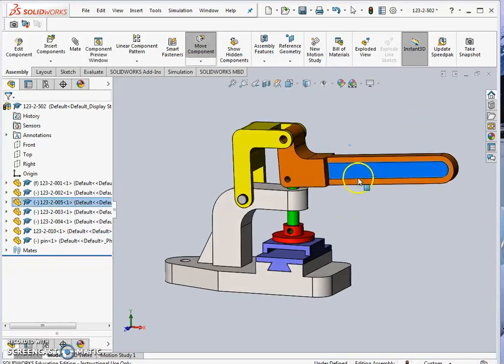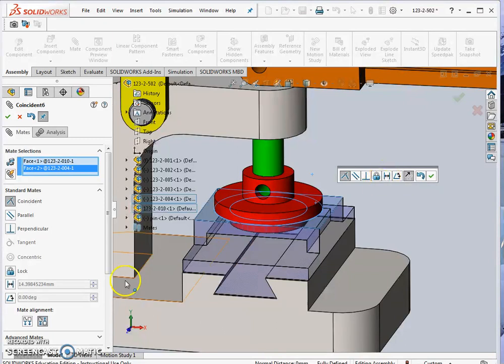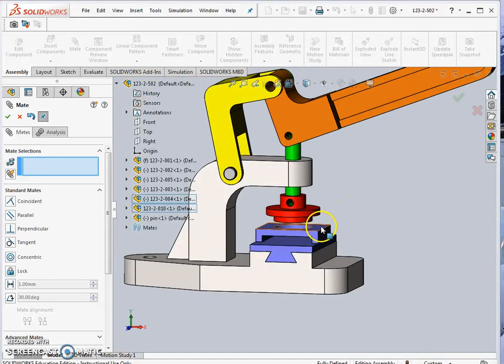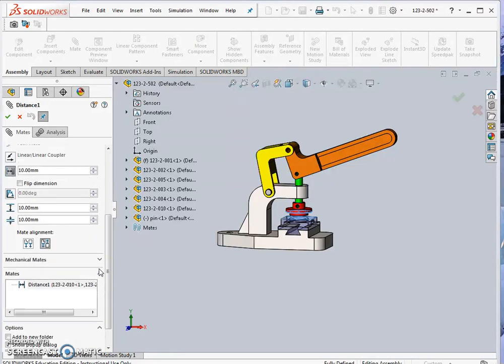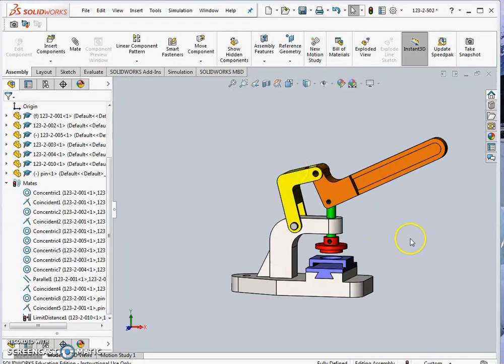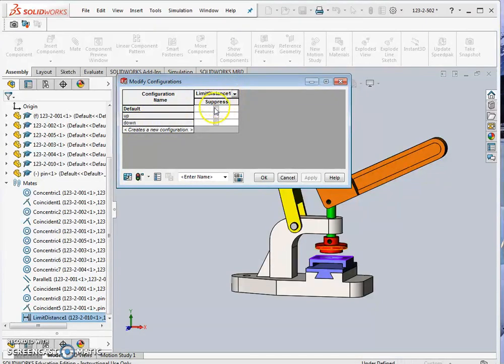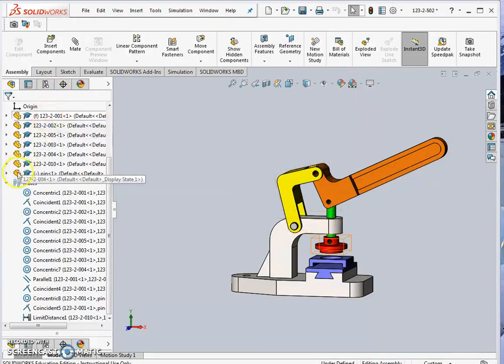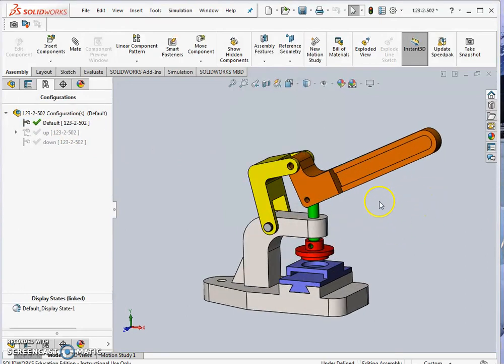Solidworks ex2 Assembly Part 2